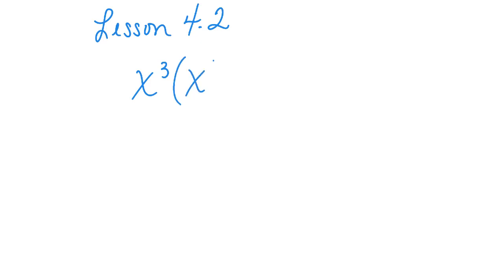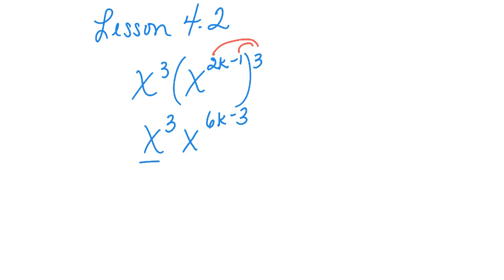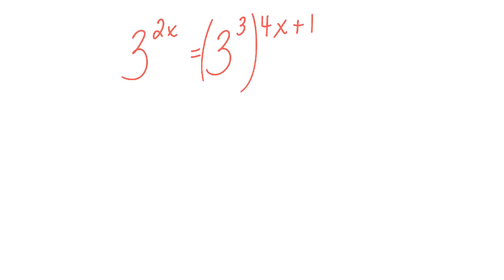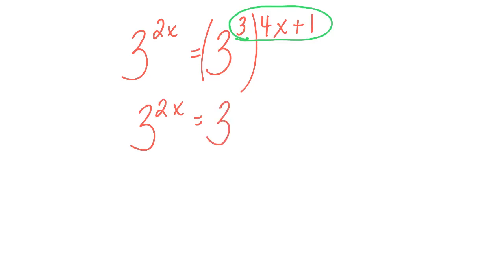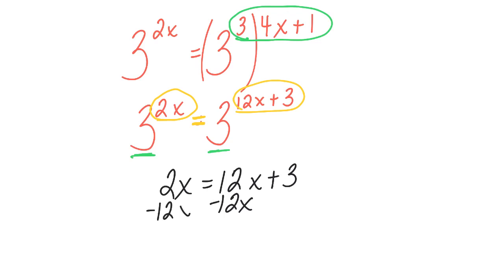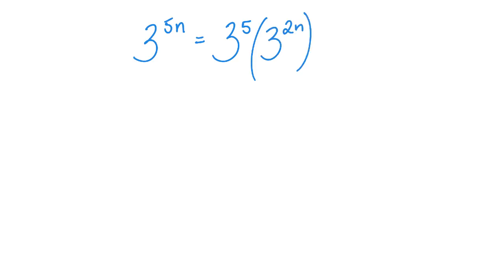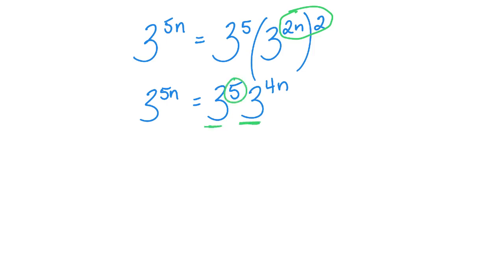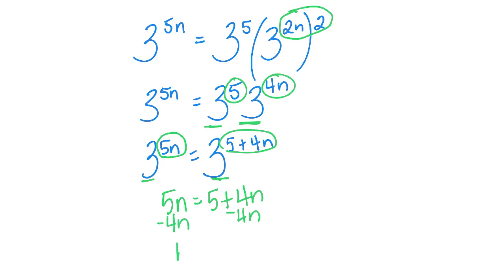Alg2 lesson 4.2 Extra for Laws of Exponents